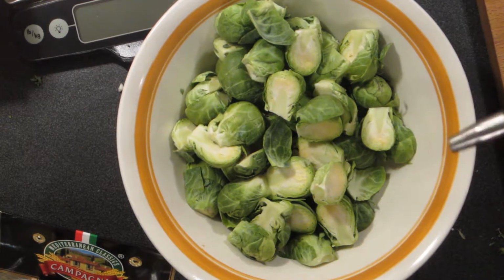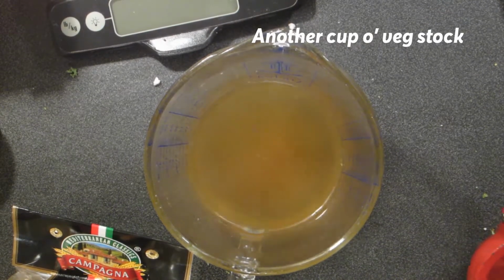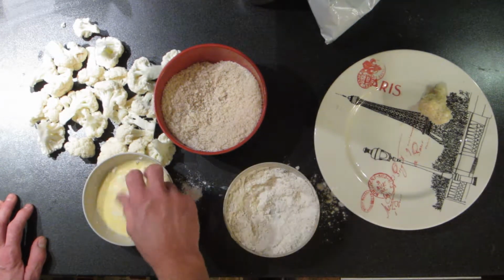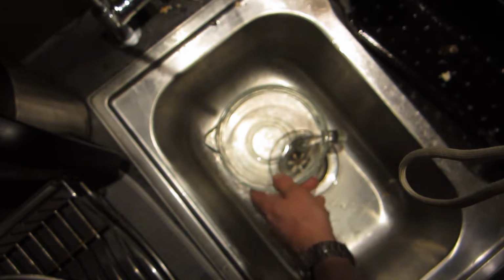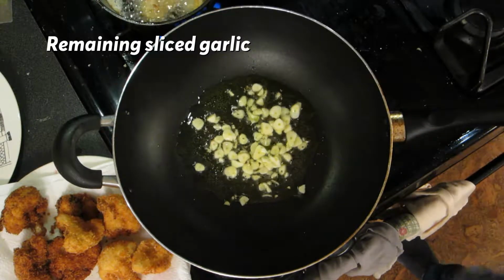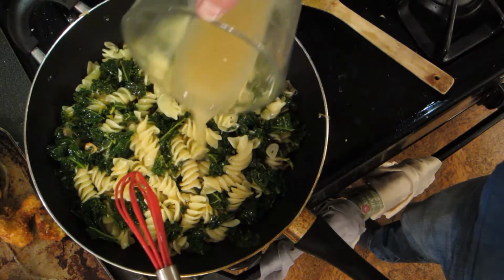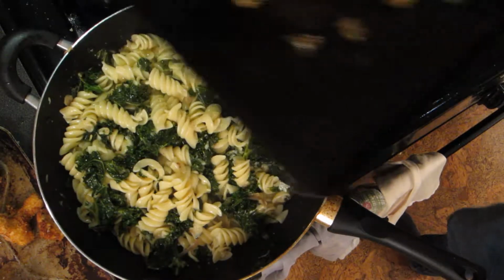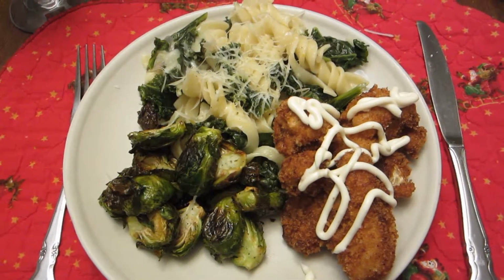Pasta with kale in a lemon and garlic sauce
You too can be a vegetarian and eat way better than your carnivorous counterparts.  On the menu tonight :

Deep fried, panko encrusted cauliflower
Roasted brussel sprouts.

Takes about 1 hour and 10 minutes.  Nothing is all that difficult.